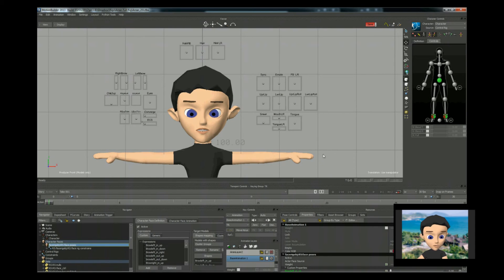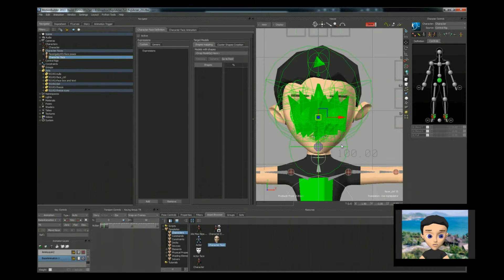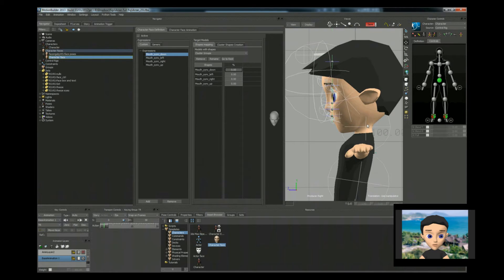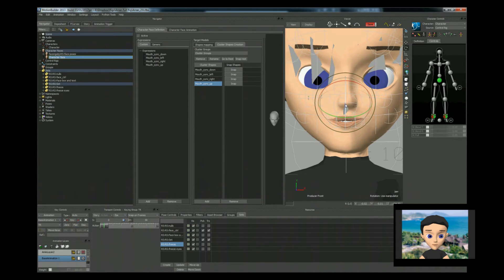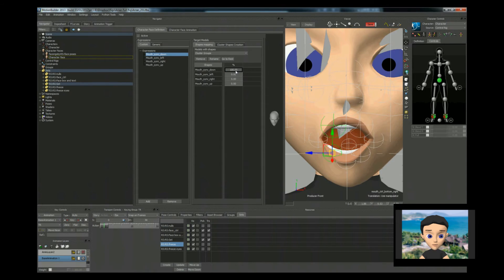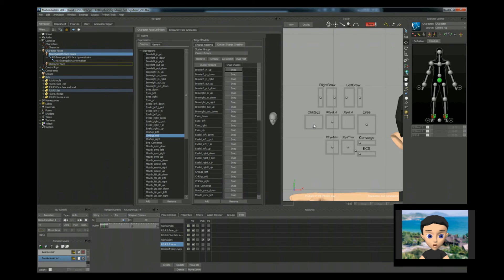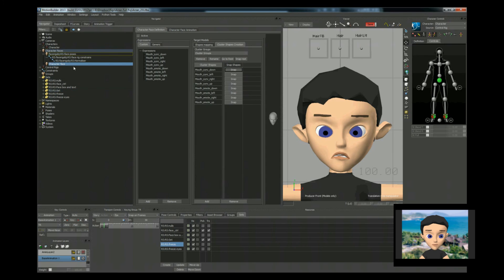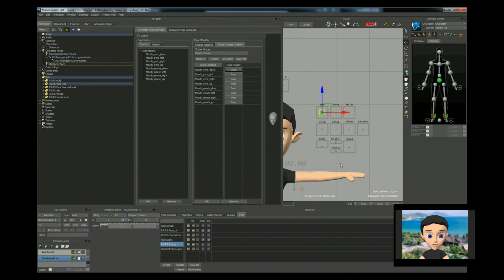Custom Motionbuilder Facial Rig - Part 2 Face shapes.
Part 2 of this tutorial we'll setup the character facial shapes.

Special thanks to Agent Smith the Band for the intro music
Also to Ubisoft for supply my license of Motionbuilder